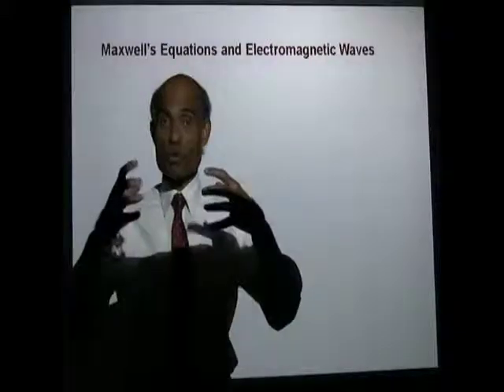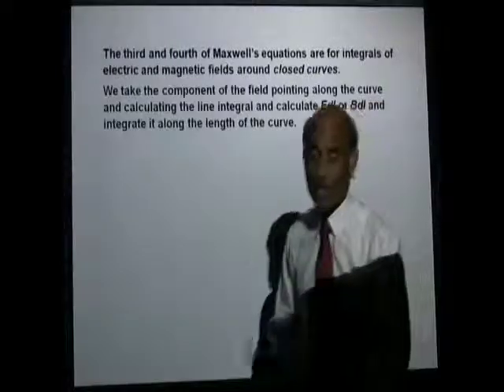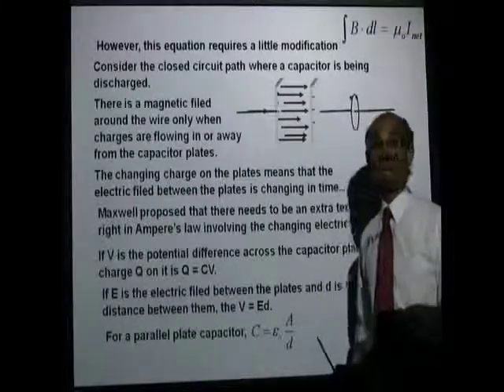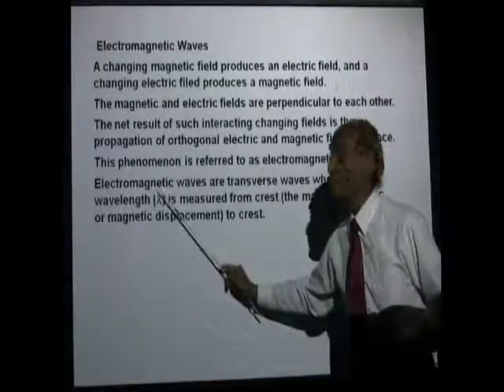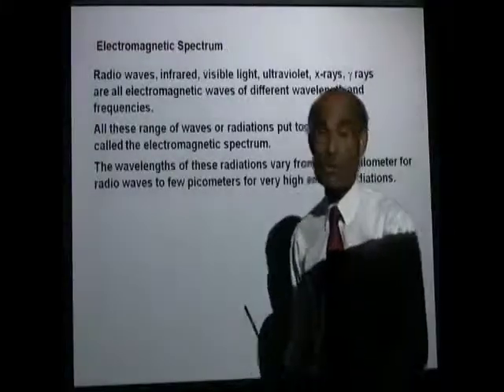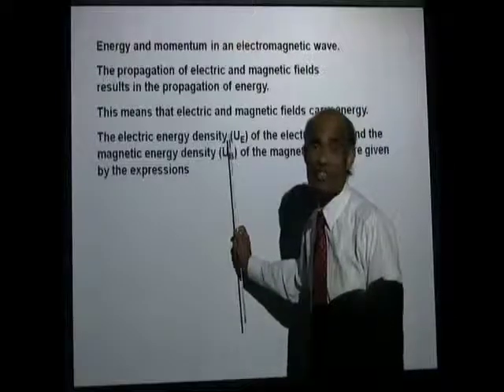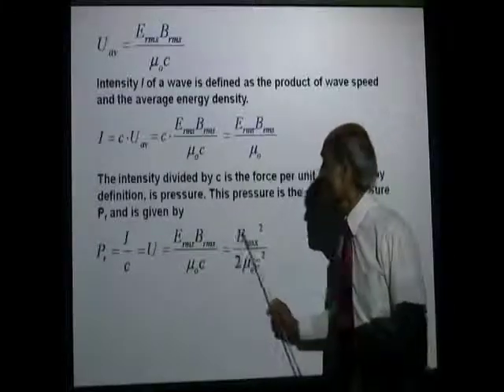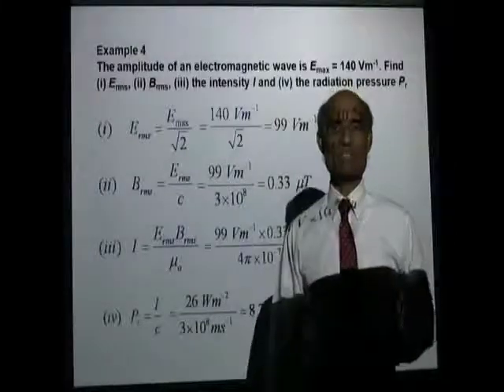4 5 Maxwell Equations